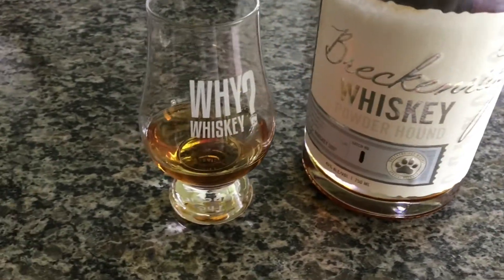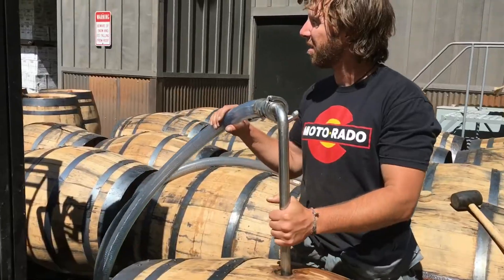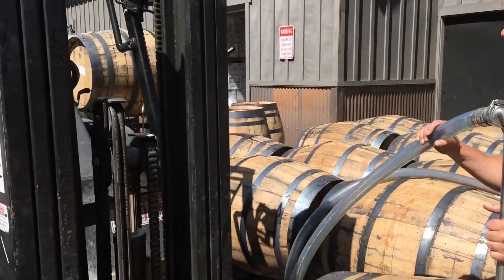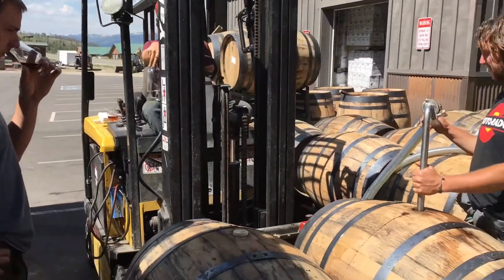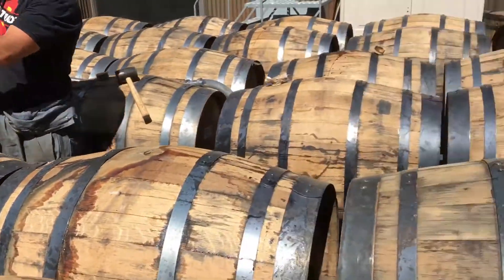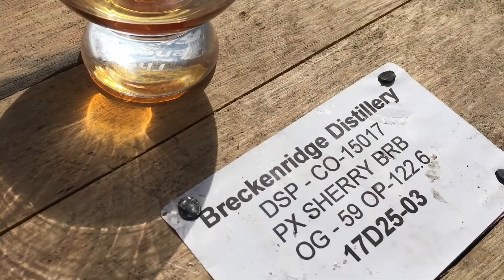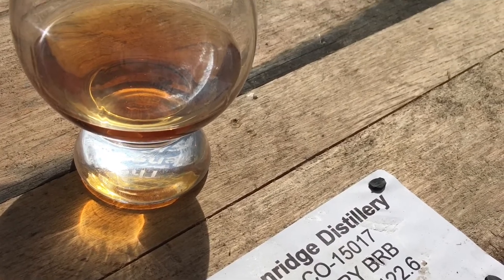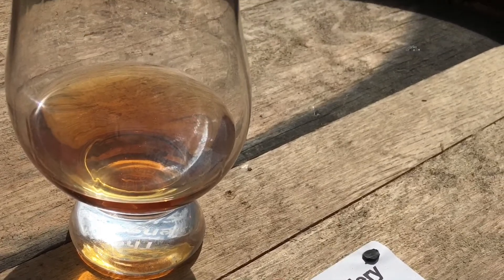Breckenridge Bourbon Powder Hound Review by Whiskey Expert Tom Fischer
Whiskey review of Breckenridge Powder Hound Bourbon Whiskey by Whiskey Expert Tom Fischer.  Powder Hound is a limited edition release from Breckenridge Distillery.

Fischer takes us through the Breckenridge Bourbon review and whiskey tasting notes sharing Breckenridge, Colorado and distilling friends stories.

As the founder of the Whiskey Sommelier Program and Whiskey Marketing School, Fischer often shares Bourbon reviews along with spirits news on this channel, exploring tastes from the whiskey vault of flavors through whisky review.